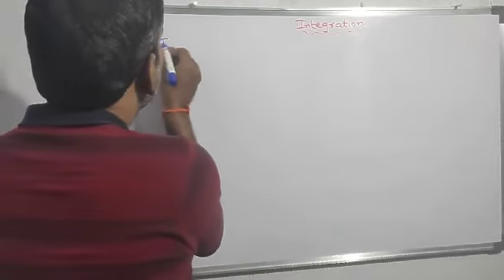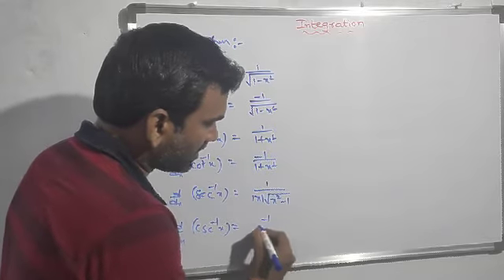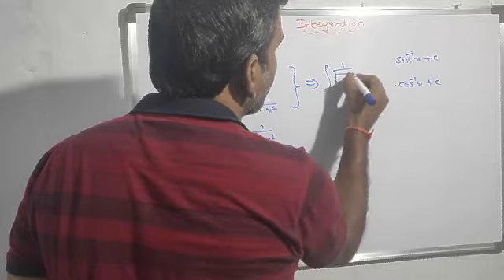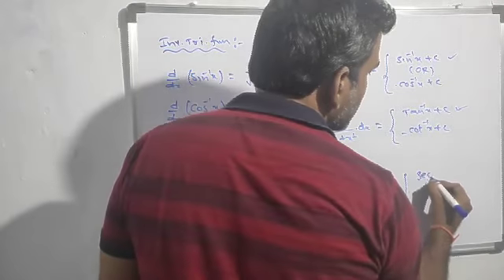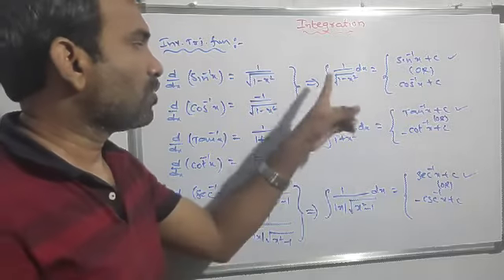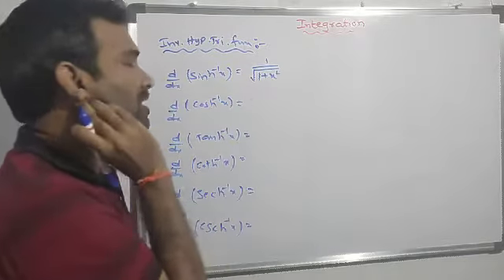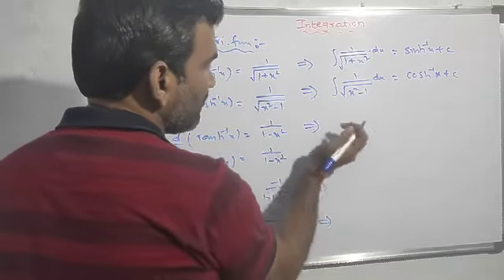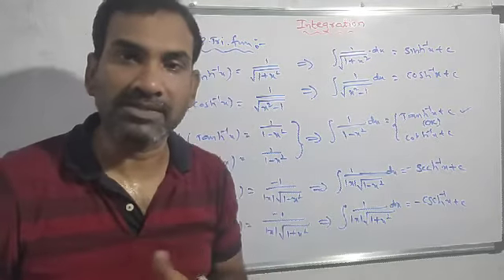Integration.Basic3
Standard formulas